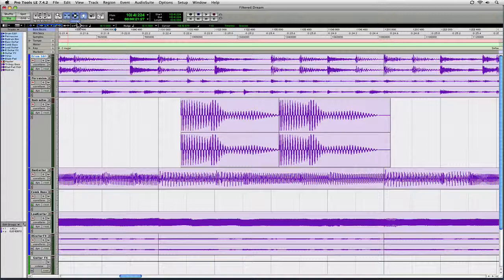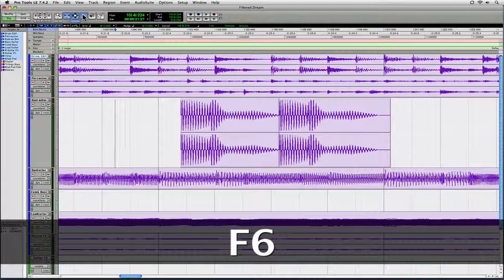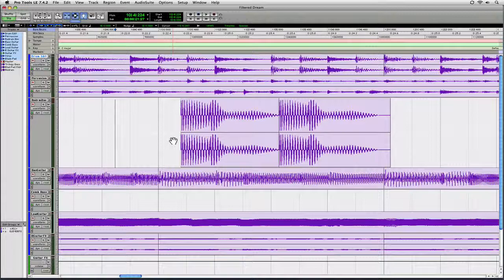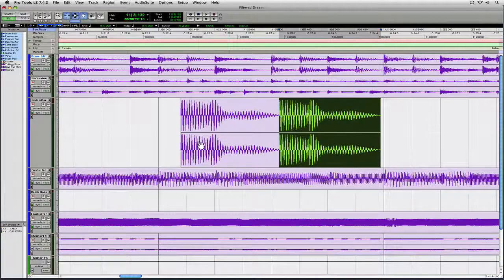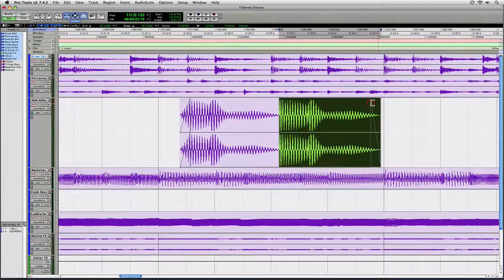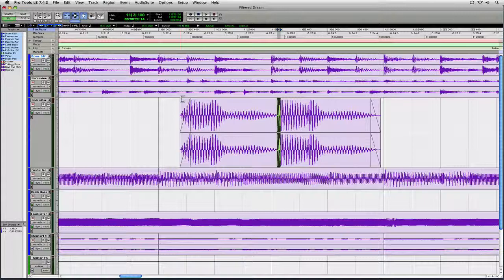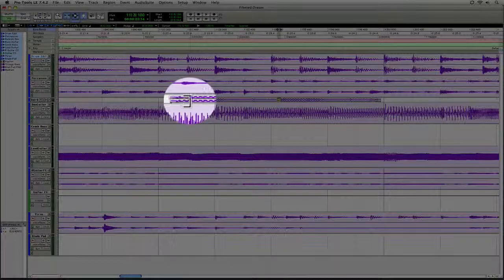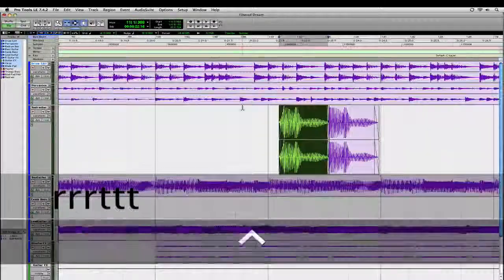Pro Tools 7.4.x: The Smart Tool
You either love it, or your hate it - yes, I'm talking about the Smart Tool in Pro Tools. I've seen some absolutely fly around Pro Tools using it without having to mess with memorizing key commands or return trips to the toolbar with the mouse, while others pound on the desk in frustration trying to figure out which tool in the Smart Tool lottery they are going to end up with next. In this tutorial, I demystify the Smart Tool and tell you how to work with it...well, smartly.